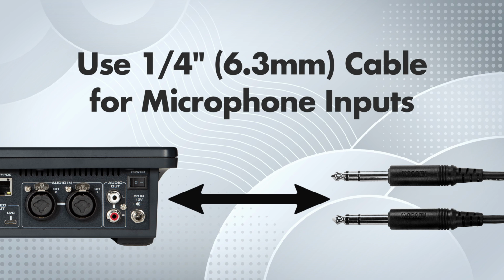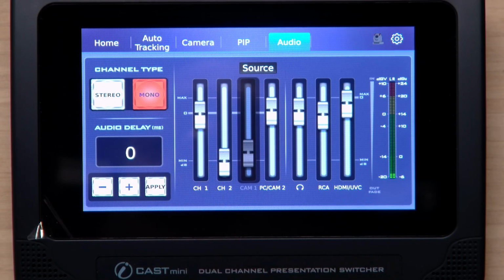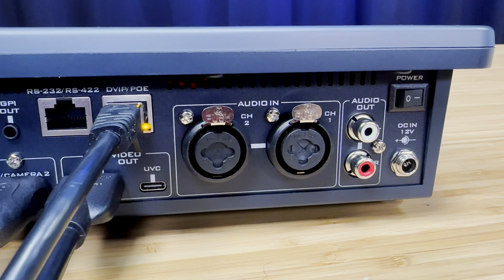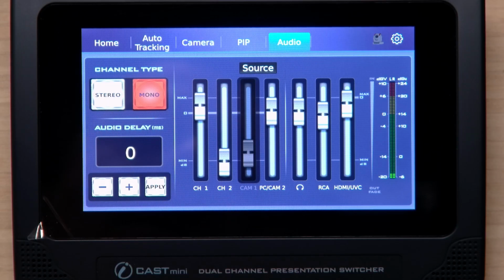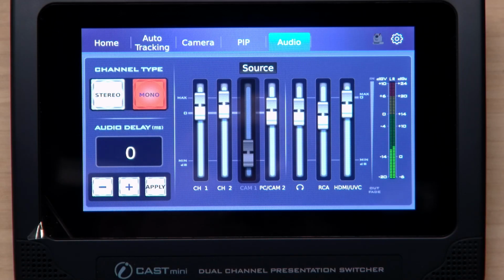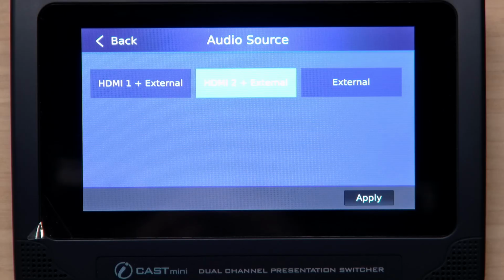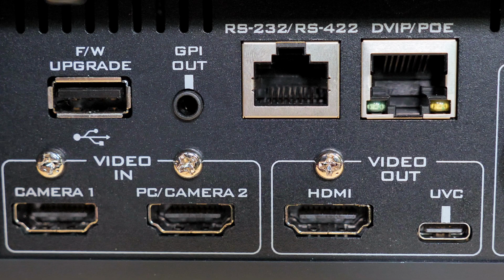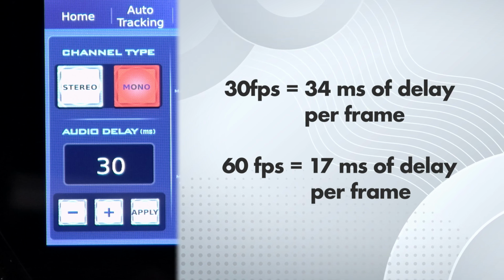Datavideo iCAST Mini Tutorial 3: How to Connect Audio and Mix Sources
How to connect audio sources and use the audio features of the Datavideo iCast Mini 4K two channel presentation switcher. Learn about a specific topic with the timecodes below:

0:00 Introduction
0:12 1/4" Input Cable for Microphone
0:39 XLR Input Cable for LINE
0:48 Audio Connections and Routing
1:14 Laptop/PC Audio
1:27 Low Audio Level Troubeshooting
1:50 Mono Vs Stereo?
2:25 Source and HDMI Audio Settings
3:06 Audio Outputs
3:32 Audio Delay